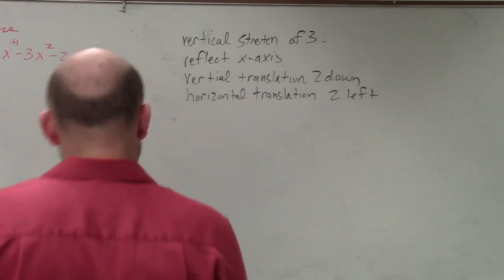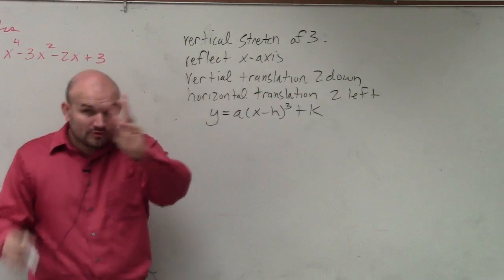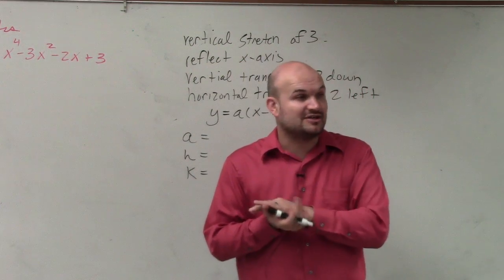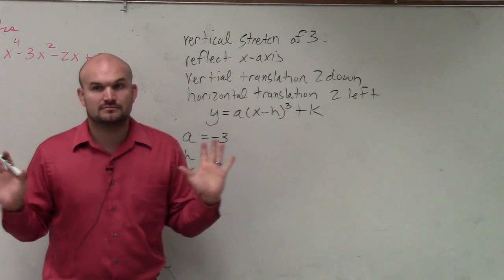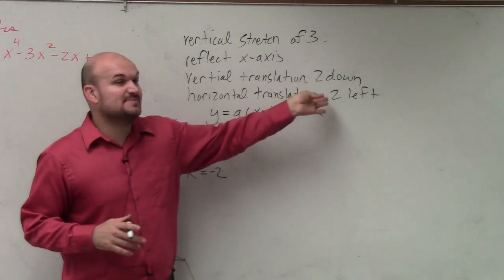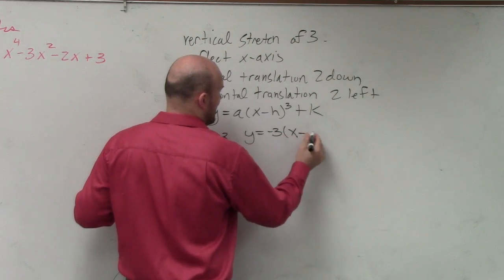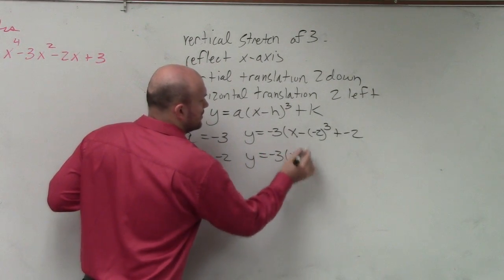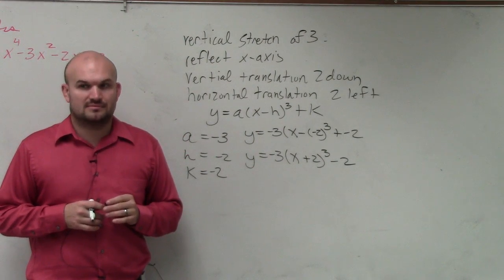Given different transformations, learn how to write the equation of a cubic function